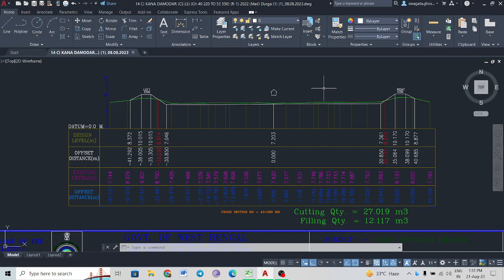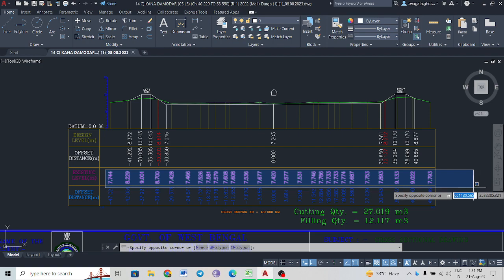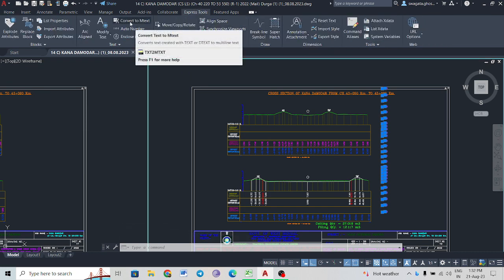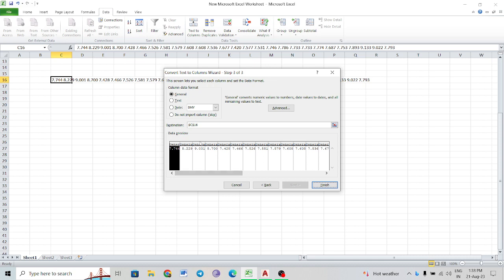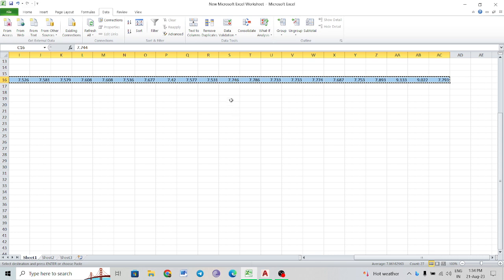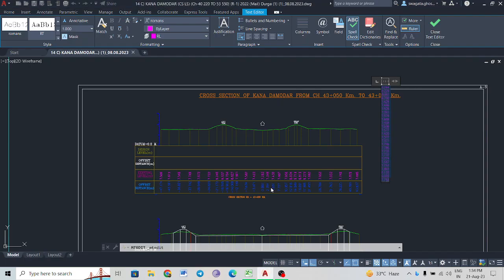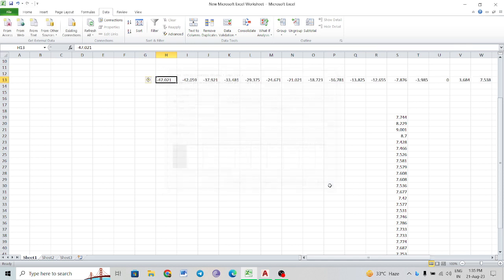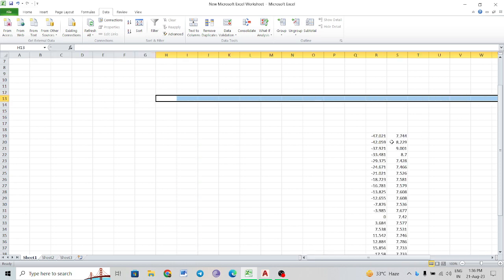|| How to copy TEXT or NUMERIC values from AutoCAD and paste it in the Excel sheet ||